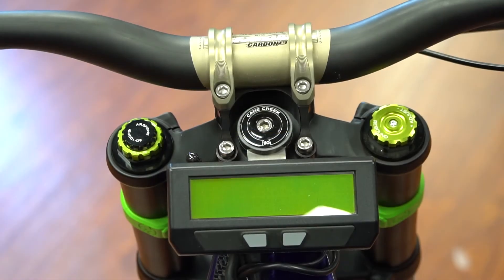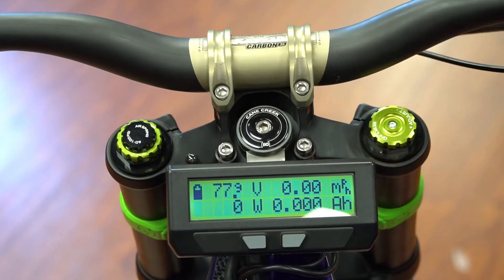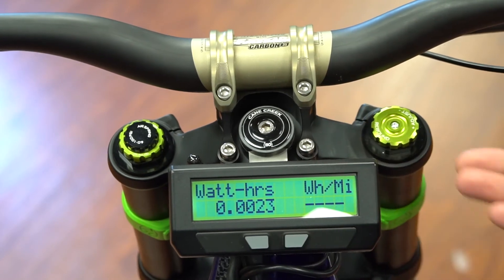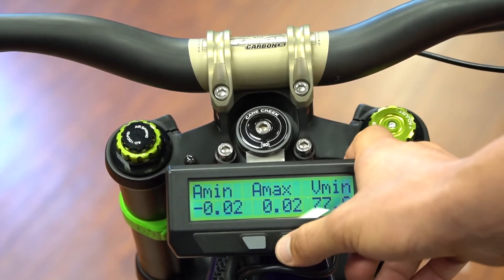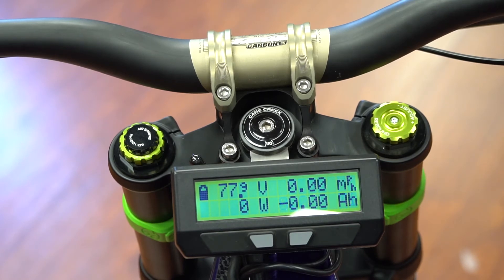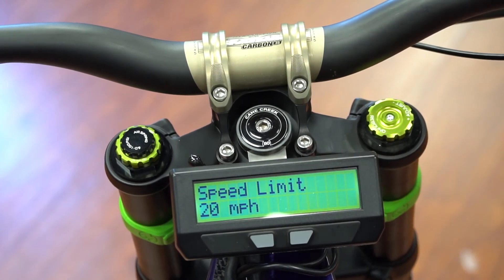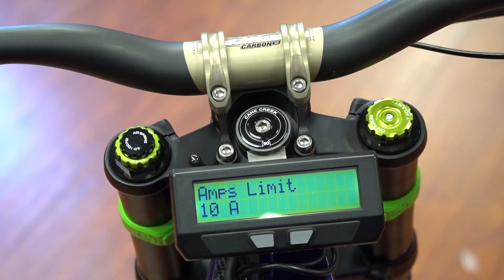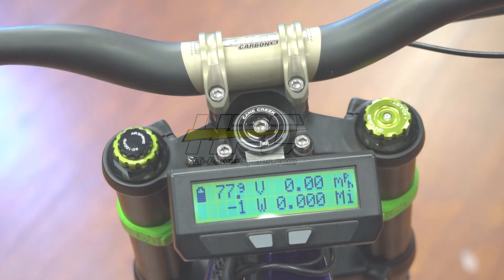How to Use/ Unlock Cycle Analyst v2.4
How to Use/ Unlock CA v2.4 on your HPC Bike. Unlocking instructions start at 4:15